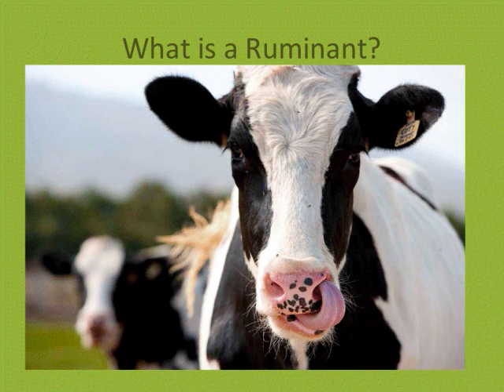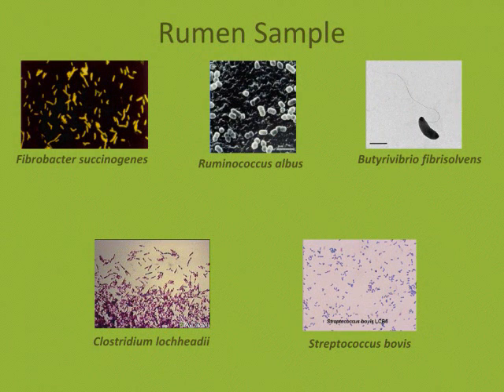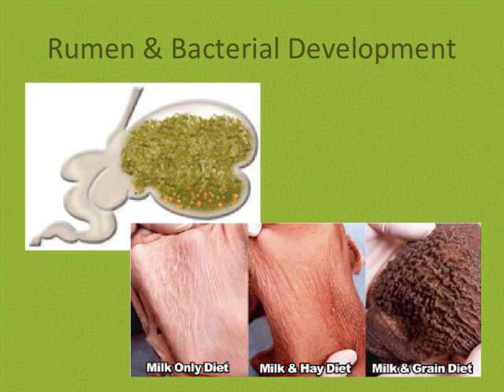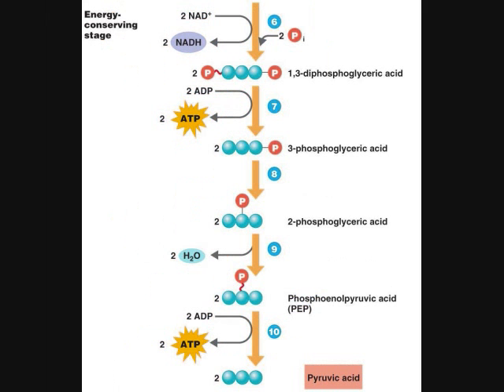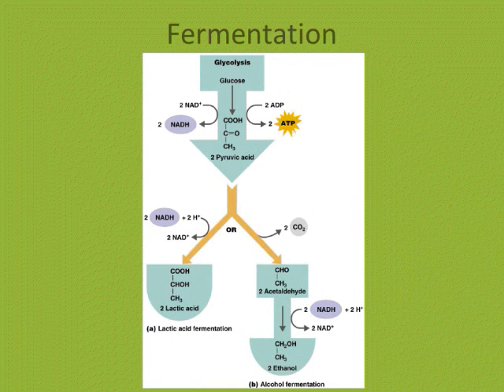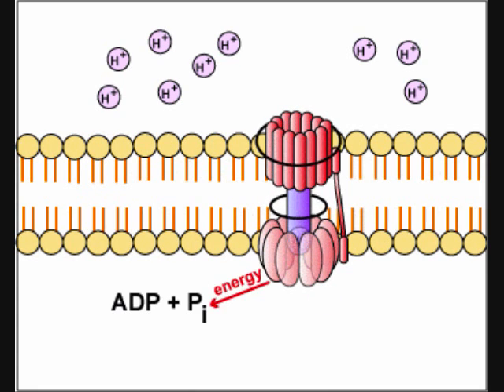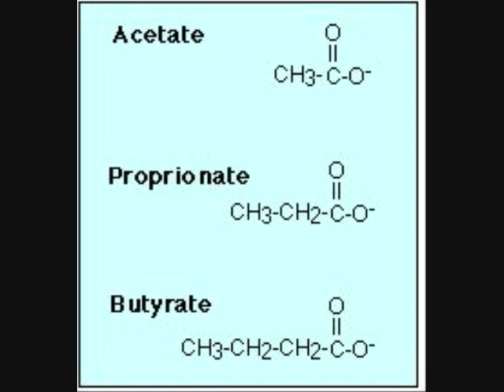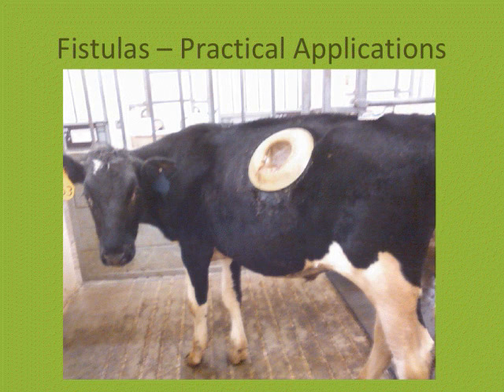Microbial Communities in Living Organisms Cow Rumen Bacter 001